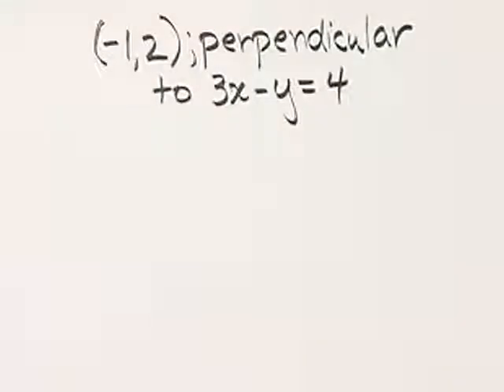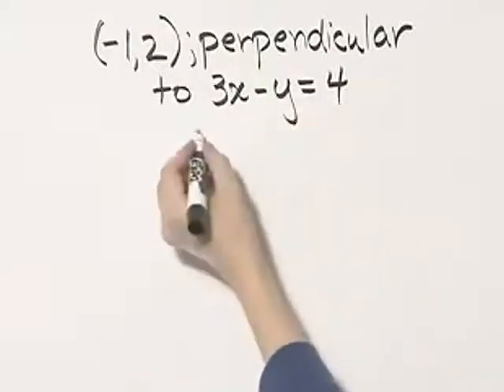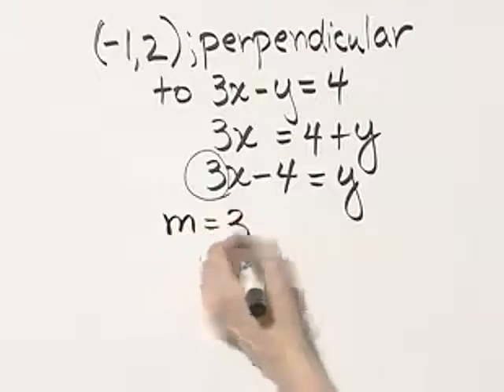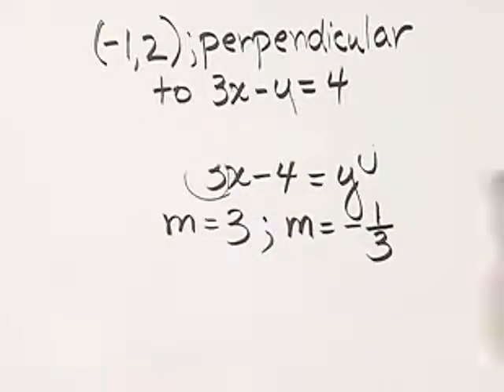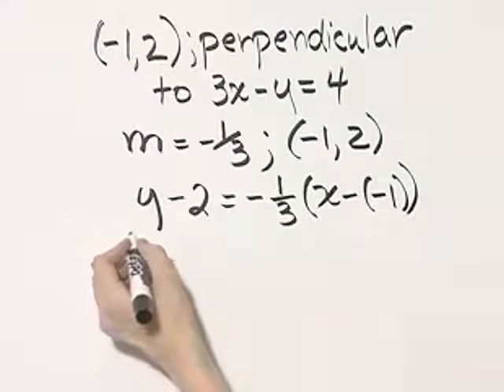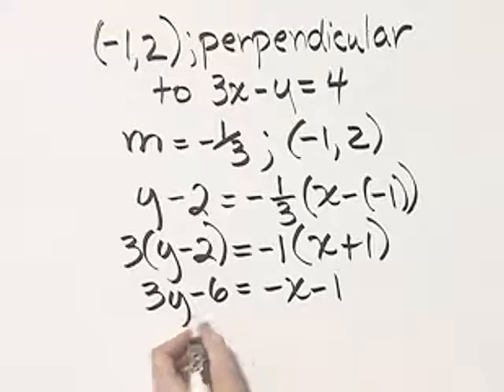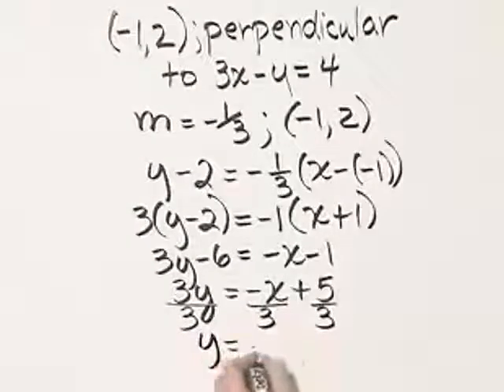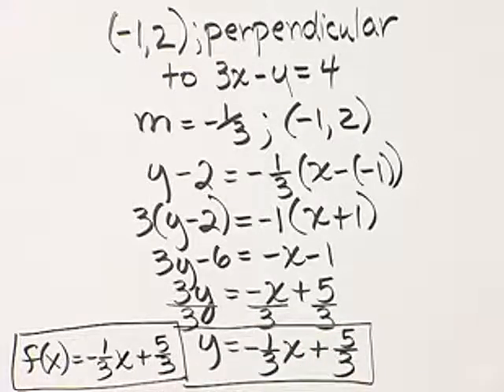Martin-Gay Intermediate Algebra 7th Ed. Ch. 3 Ex. 16